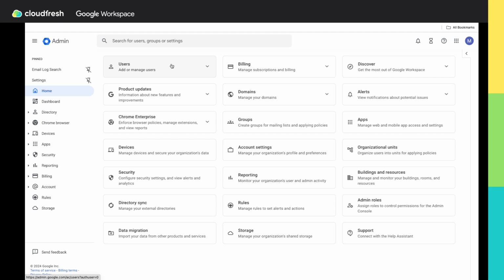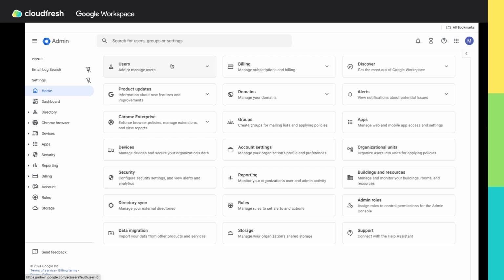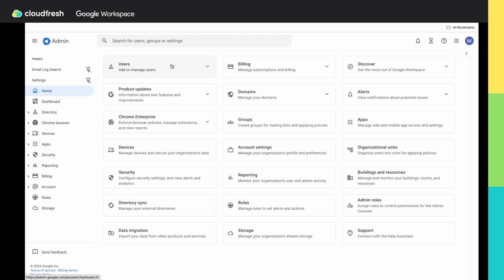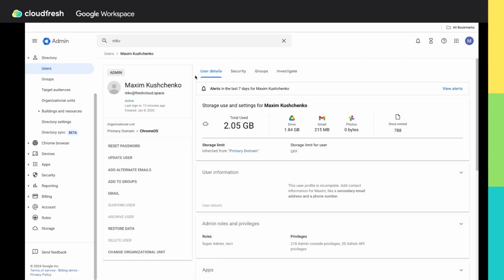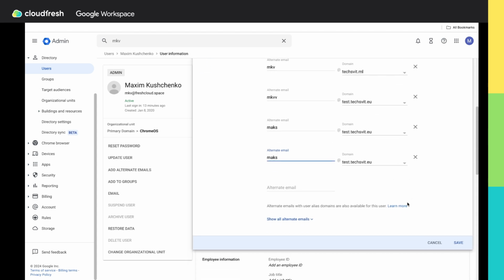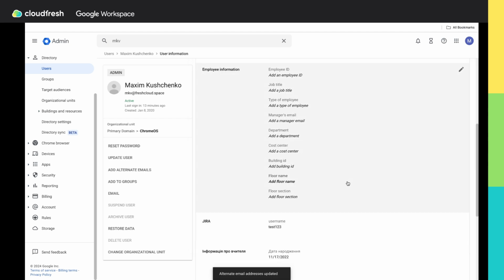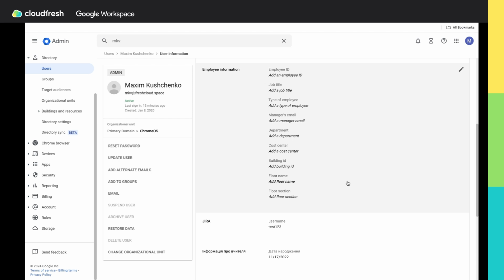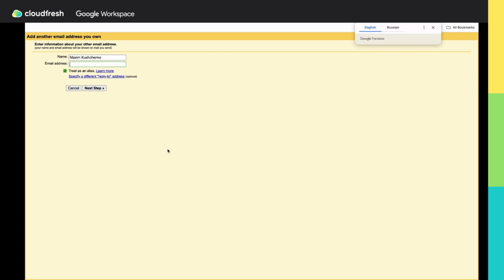How to Manage User Email Aliases in Google Workspace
In this video, our professional collaboration and CX engineer guides you through the process of managing email aliases in Google Workspace. Watch to learn how to set up, manage, and optimize Google Workspace aliases to enhance your workflow. Perfect for administrators and users alike, this step-by-step guide will help you make the most out of your email alias options in Google Workspace.

For any questions, please contact the Cloudfresh Google Workspace team at the